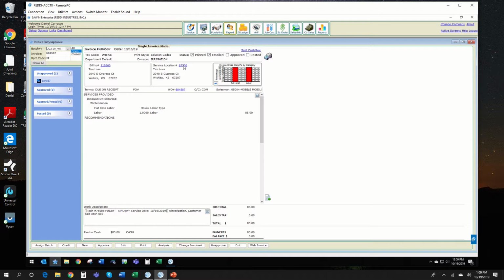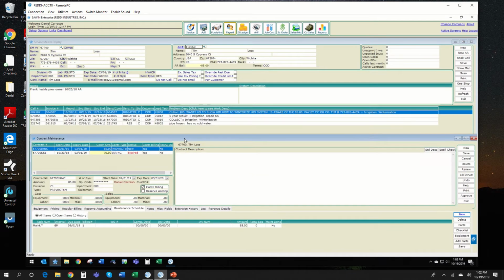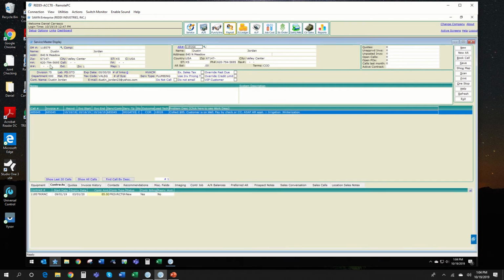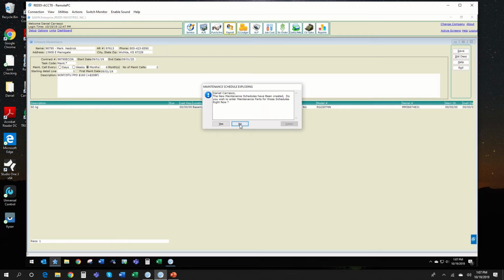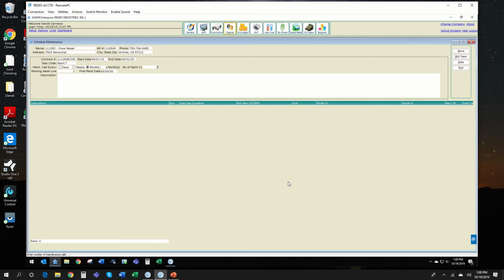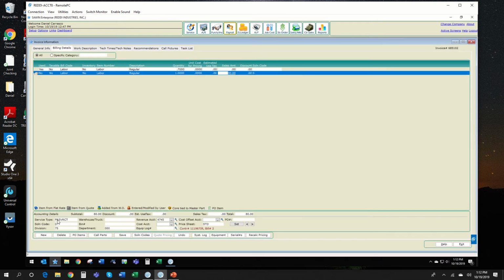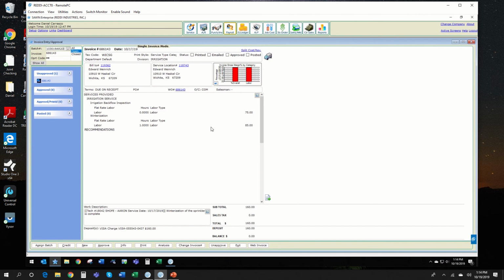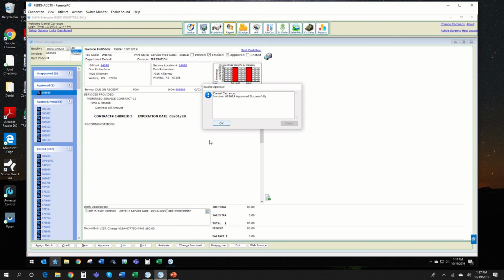Irrigation Contracts - Fall2019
One time and one-year contracts.